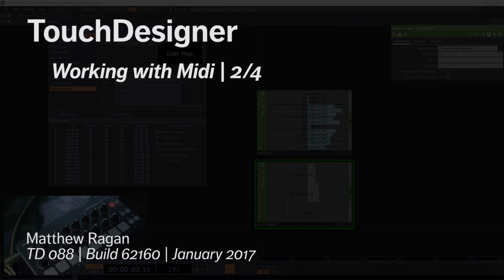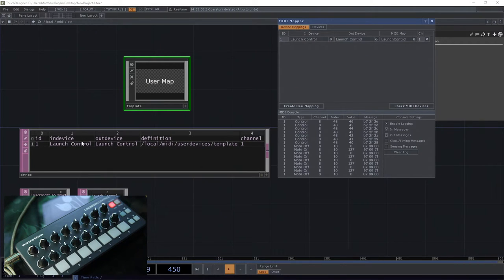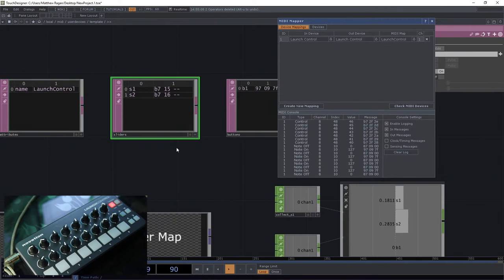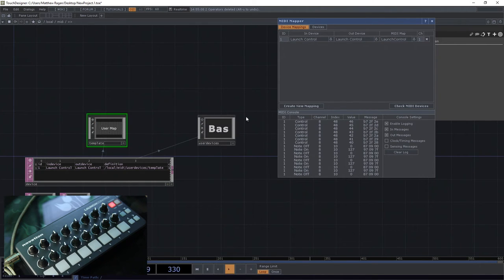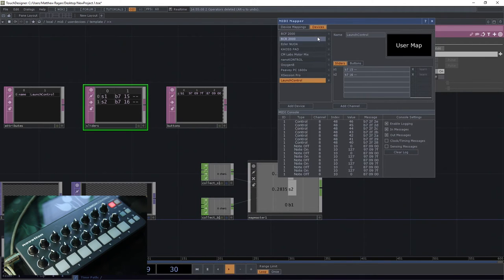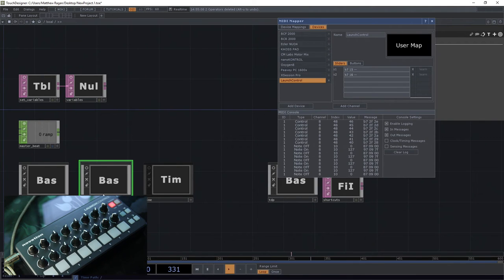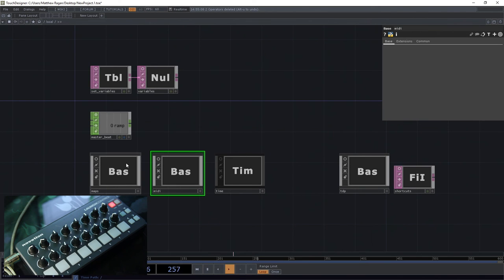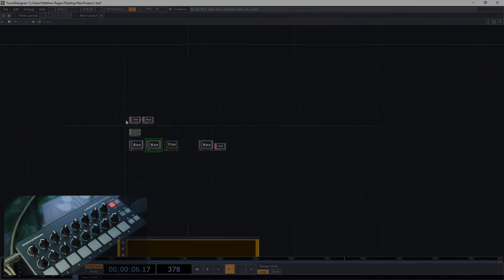TouchDesigner | Working with Midi 2/4